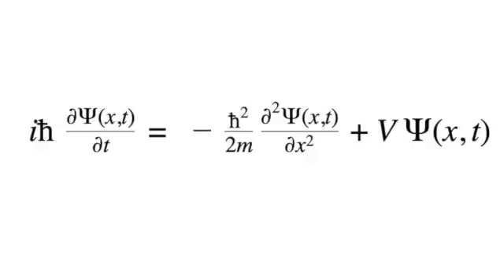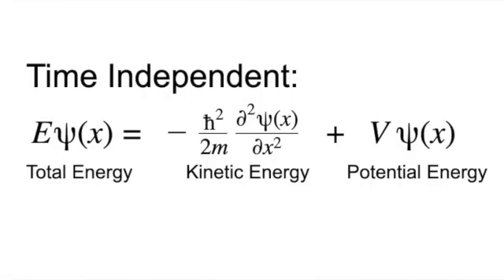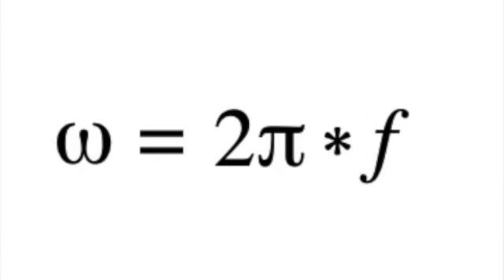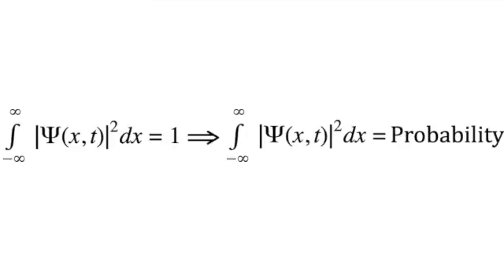The Schrödinger Wave Equation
In this video, I discuss the Schrödinger Wave Equation, the de Broglie hypothesis, wave probability, and quantum numbers/quantization.

Resources: Thornton, ST and Rex, A: Modern Physics For Scientists and Engineers. 3rd Ed, 2006.